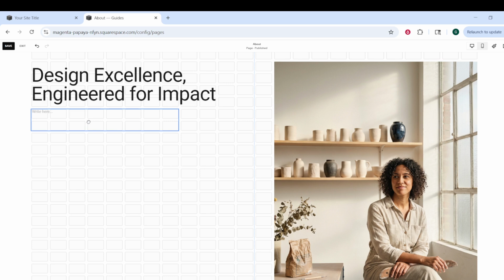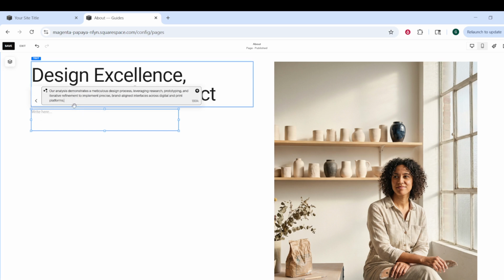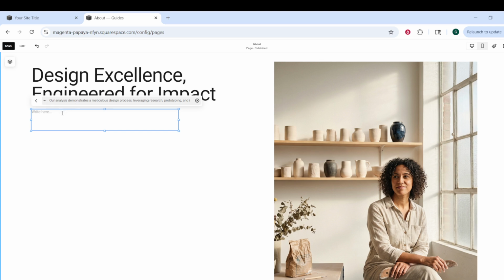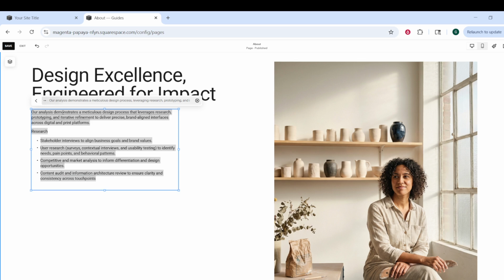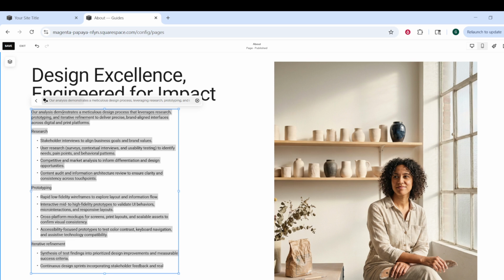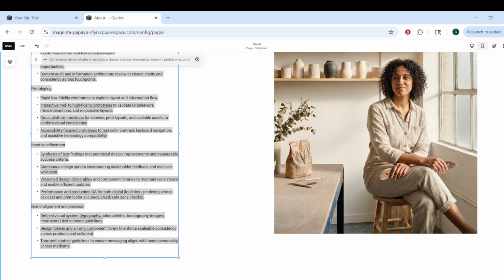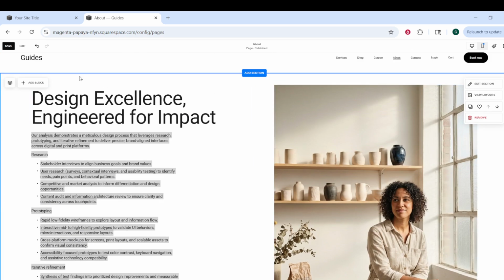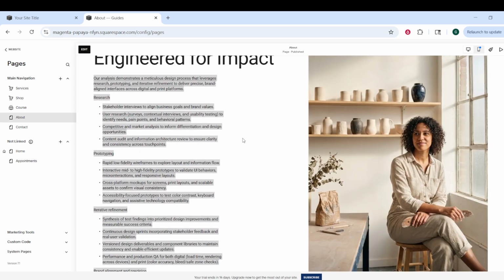How To Write With Squarespace AI [2026 Guide]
How To Write With Squarespace AI